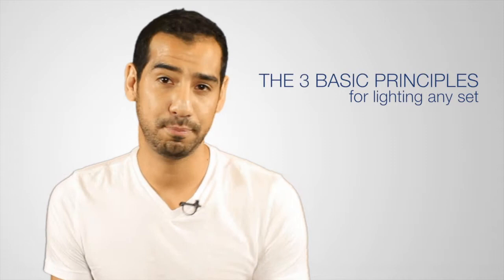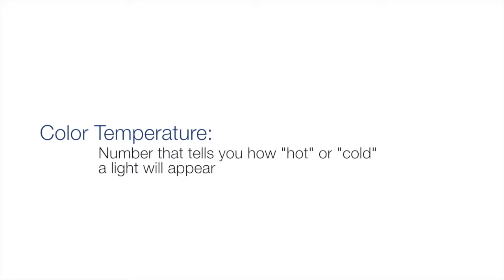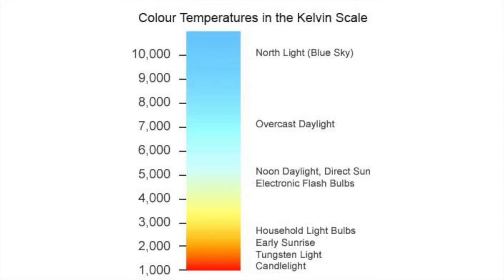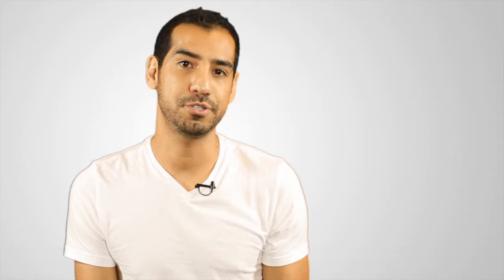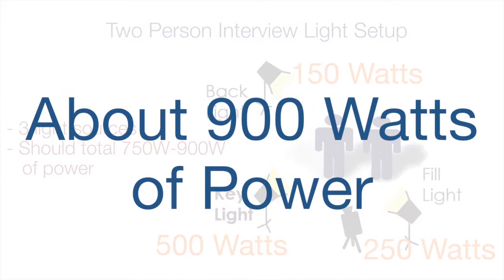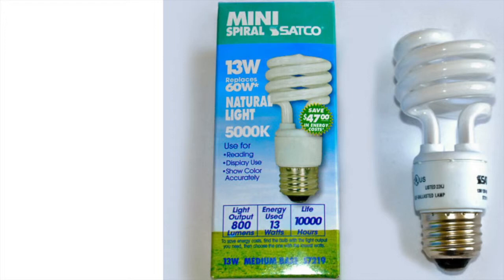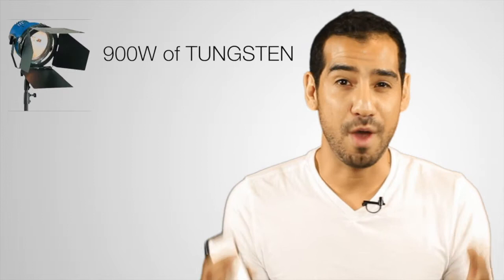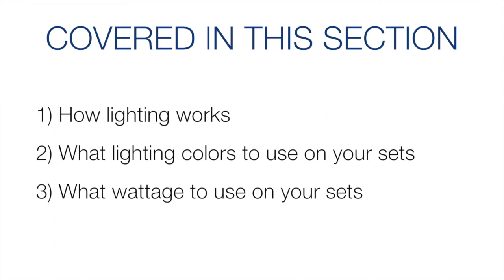Video Lighting Techniques for Beginners - [DSLR Video Training]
New to DSLR VIDEO? Learn everything in 30 minutes Get Your Super Affordable DSLR Light Kit

Professional Lighting Explained for beginners. DSLR Video Tutorials for beginners teaches you everything you need to know about professional lighting and how to shoot proper DSLR video as a beginner. New to Video Production?

Lighting is absolutely KEY when it comes to producing a quality image. Without it, the sensors in your camera have trouble recording what they're looking at. And if you're shooting on AUTO, your camera will push the settings as high up as it can in order to get a visible image... which usually leaves you with a noisy and grainy image.

Trust me... that's no fun for ANYONE.

So, to avoid this terrible debacle, it's best to have quality light when shooting.
But even more importantly, it's best to know what KIND of light your shoot will need, because believe it or not... having the WRONG type or intensity of lighting can blow out your image and in some cases, even cheapen the look of your image by making it look amateur.

The golden rule for lighting your set is to make the light look as natural as possible... to the camera.
And in order to produce a "naturally looking' shot, I find it best to understand the basic science of light first.

Knowing the fundamentals behind how light works, will help you make better on the fly decisions that are based on science, vs. just guessing and hoping it works.

Here are the 3 basic principles that you should know before lighting any set:

"Light Temperature" and how it's measured
The different "types" of light that's produced by these temperatures
and how lighting "intensity" is measured

Color temperature is a number that tells you how "hot" or "cold" a light will appear. It's not measured in degree Fahrenheit or degree Celsius like you would imagine, but instead, it has its very own thermodynamic temperature scale called the Kelvin Scale.

And yes, if you're asking yourself "why does that sound so familiar?!", it's because you learned it when you took Chemistry in High School.
But don't worry, I'm not gonna go into ionic bonds, intermolecular force, or Dalton's law of partial pressures... THAT's. for an ENTIRELY different uDemy course.

KELVIN! Kelvin is the unit of measurement for color temperature. And its abbreviation is a capital K. So, when you're purchasing a light kit and want to know what "color" the lightbulbs are going to be, this REALLY helps!